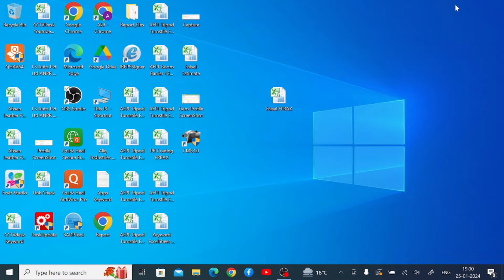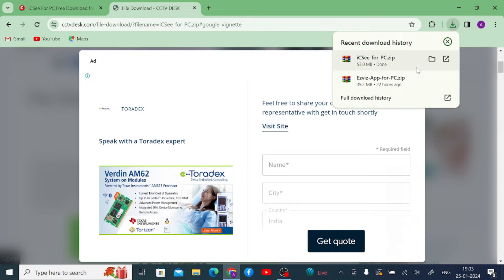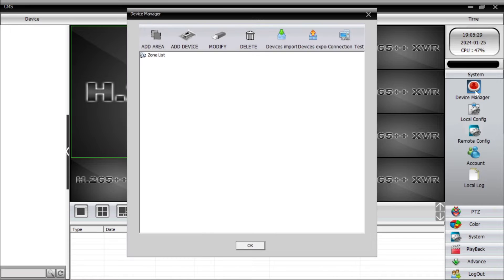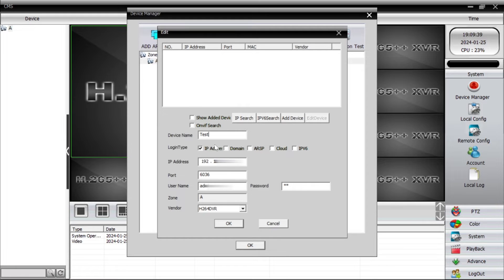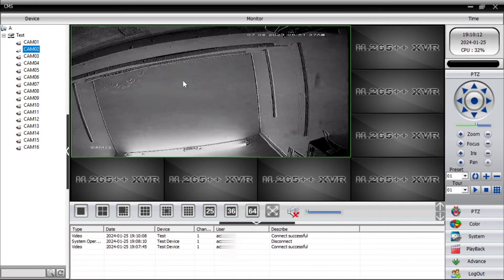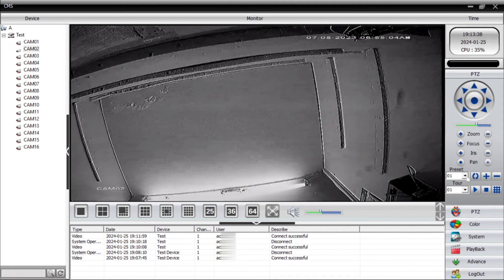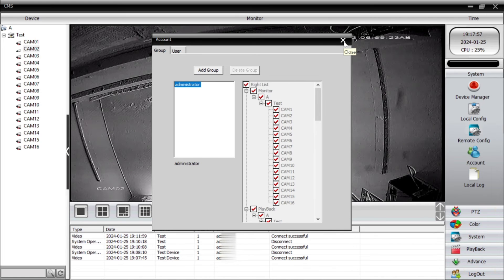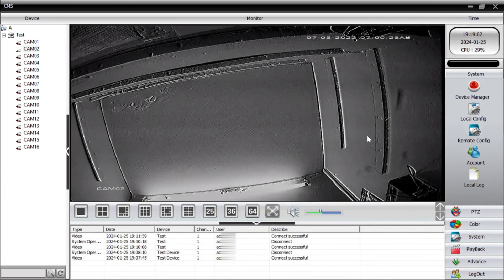How to Install iCSEE For PC CMS and What are iCSEE Features (Complete Detail Video)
This video is a detailed tutorial about the iCSEE For PC App. This video also guides you through the complete demonstration of the iCSEE For PC App. You will get the answers to queries like how to install iCSEE App for PC or iCSEE App for Windows. You will also learn the steps to configure and operate this App iCSEE For PC. The iCSEE App is a CCTV app. It is used to connect CCTV devices for remote monitoring. You can add different CCTV cameras and recorders with the iCSEE App and get them live monitor from remote locations. The installation of this app is easy. The complete installation procedure is demonstrated in the video. How this iCSEE For PC App is configured on the PC is also illustrated with easy narration. You also learn the process of adding various security surveillance devices through the app. You can see them live from anywhere. Through the video, you learn to operate the iCSEE PC Software. The video guides you for checking the playbacks from remote areas. It also guides you to take snaps and operate CCTV cameras from your place. You can zoom the object, adjust the level of sensitivity, get alert signals and voice command things. The iCSEE For PC CMS guides you about various other commanding features. The video has a complete demonstration of its every step. The detailed video is created to make users properly understand this iCSEE App for Windows. You can learn it quite easily. It is given in a very easy way. This security surveillance app is designed for live monitoring from remote areas. It gives you mental peace. You are always connected with your people and property. You are away and still keep an eye on people. It also keeps you secure from threats and suspicious people. iCSEE For PC App is your true guard.